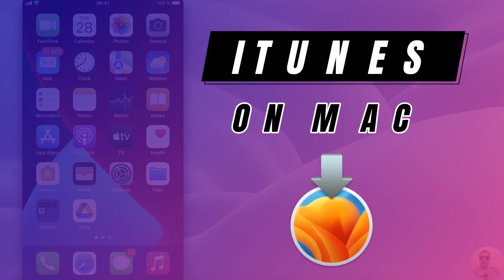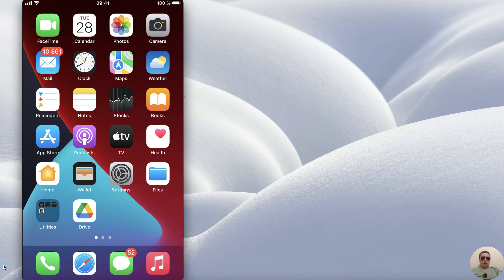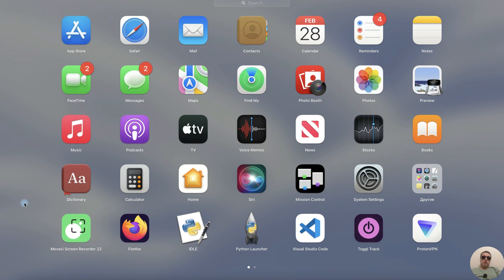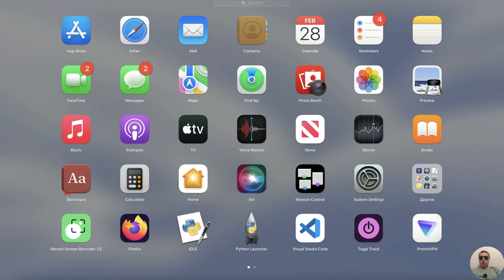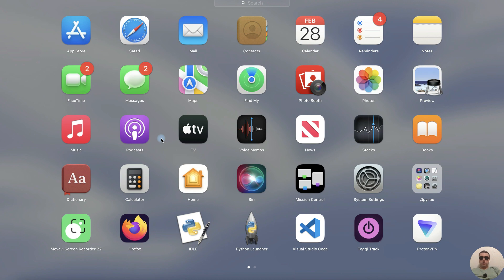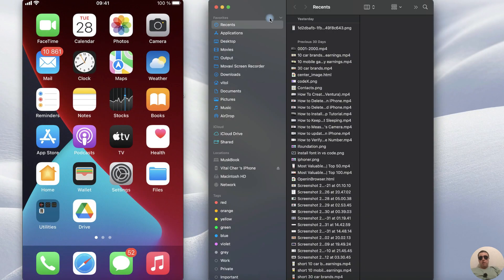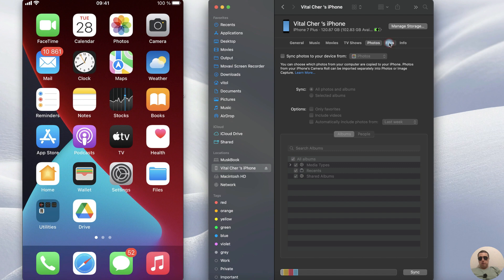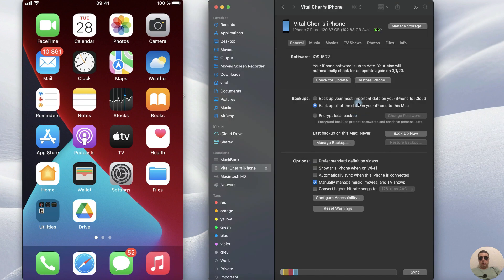How to use iTunes on your Mac Ventura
iTunes on new versions of MacOS is divided into several independent applications: Music, Podcasts and TV for viewing content.
At the same time, iTunes features such as iPhone backup on Mac, iPhone update and Restore have been transferred to Finder.